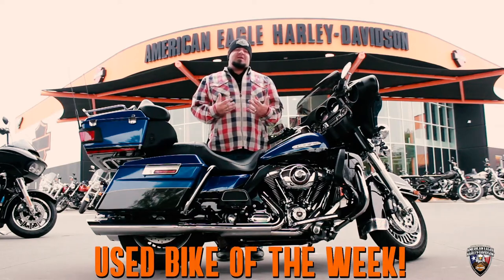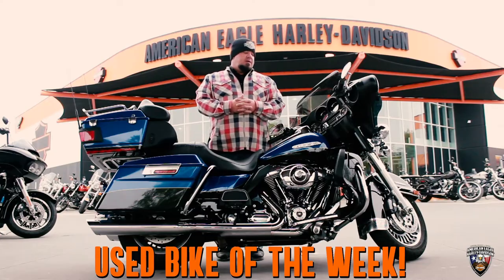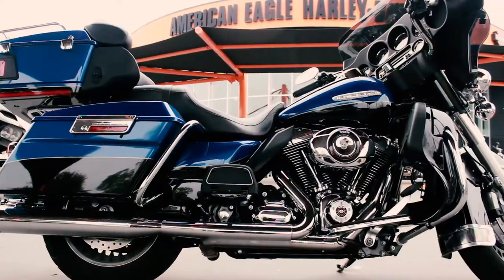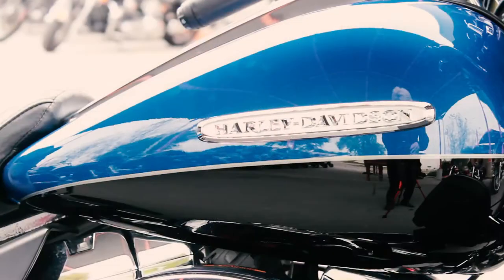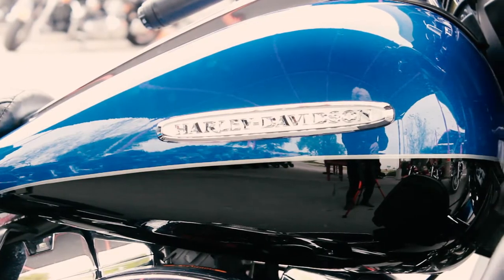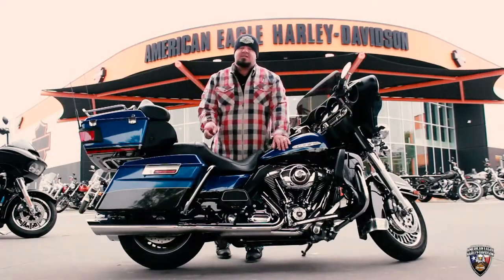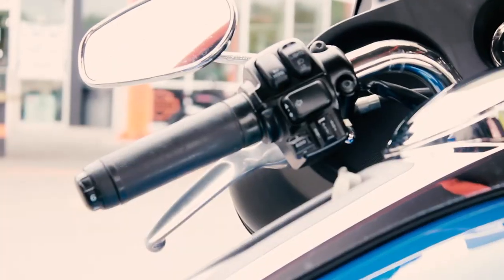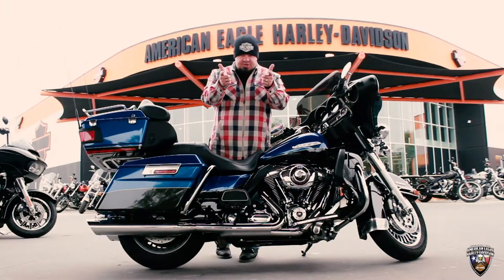Used Bike of the Week 10.25.20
You gotta love this Two-Tone Blue Flame/Vivid Black 2010 Limited with only 20k miles on it. And yes, it has heated grips. Perfect for this Fall weather. Stop by, see Jimmy the Juice and take her for a test ride today!